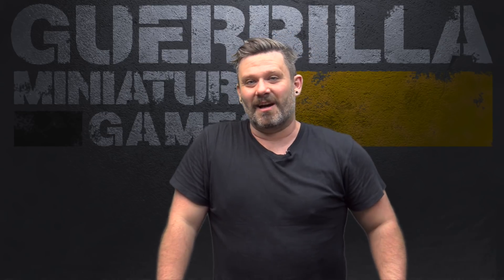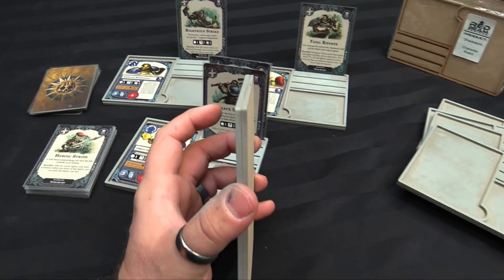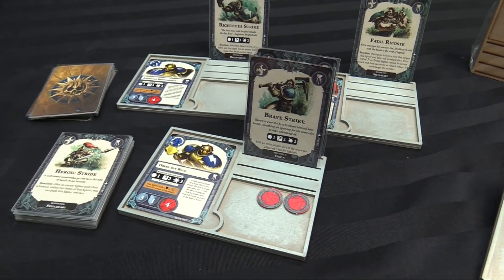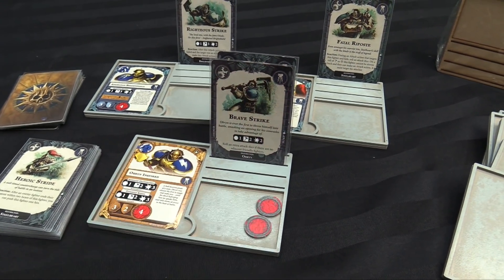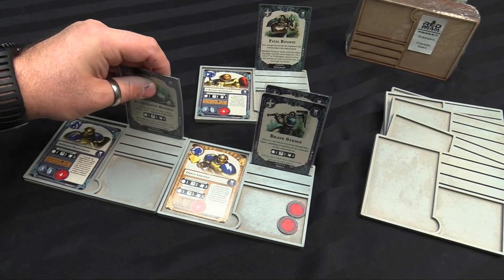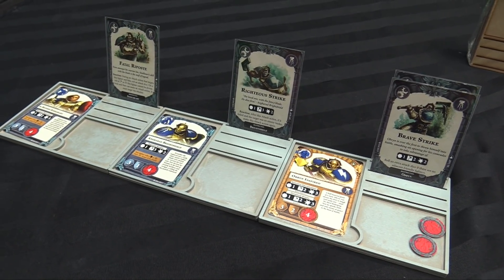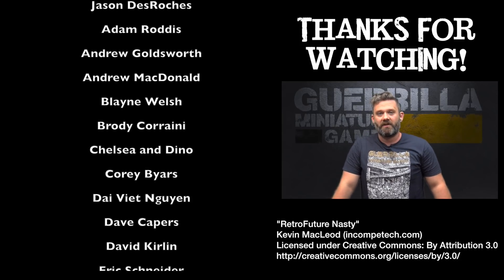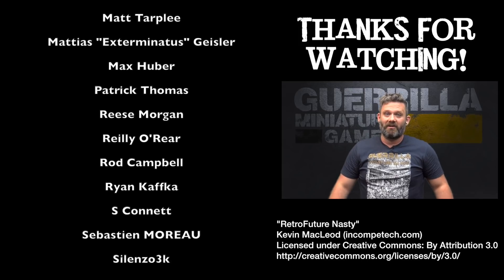Widgets and Wonders Ep 101 - Shadespire Character Boards by Red Beam Designs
Red Beam Designs has produced some handy Character Boards for organizing your characters, upgrades and damage/effects in Games Workshop's Shadespire.